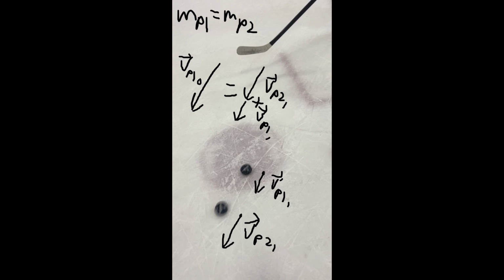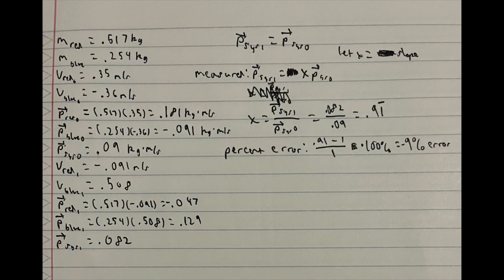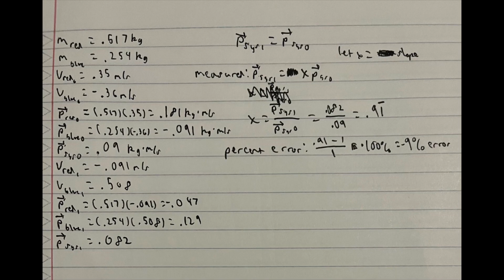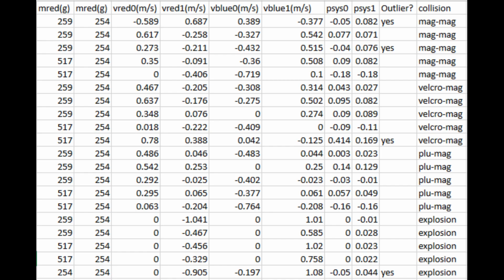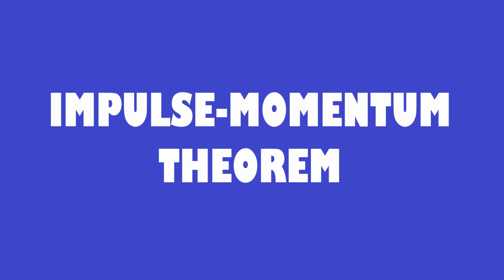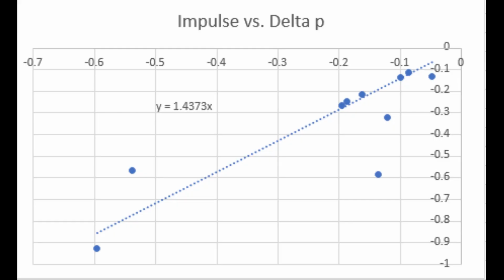Hockey Nerds AP Physics 1 Final Momentum Video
Group Name: Hockey Nerds (JR, SF, OF, KW)

Group Chieftan: JR

AP Physics 1: Algebra Based E bell | Mr. John D'Alessandro